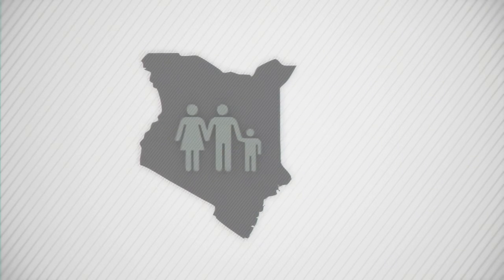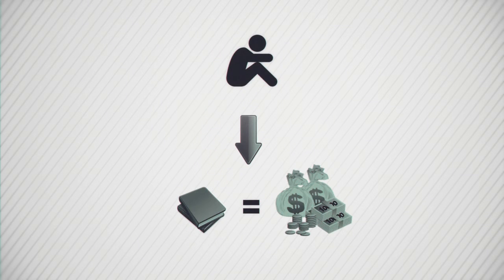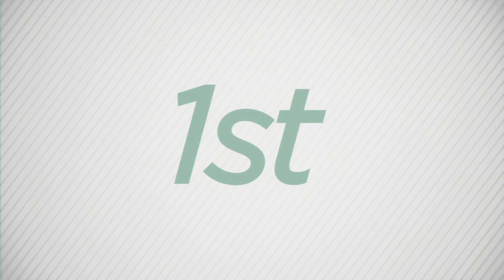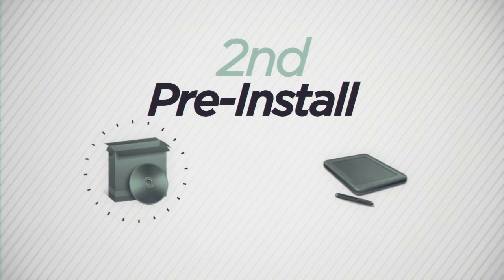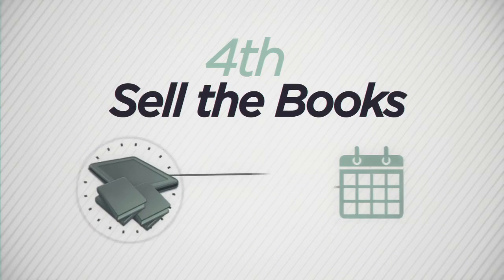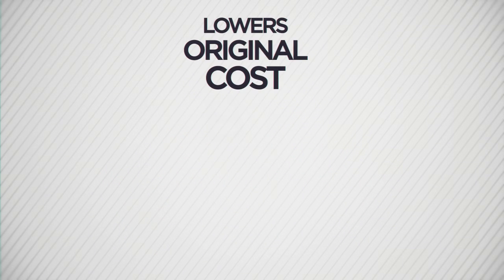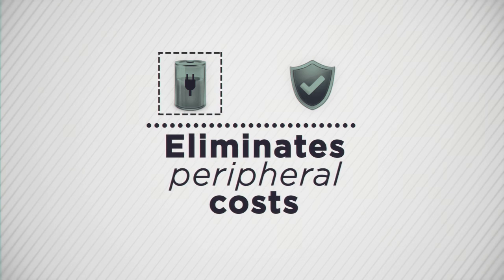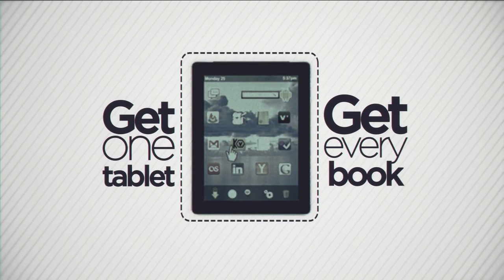Kytabu - Textbook Subscription Upgrade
How would you provide access to textbooks to low and middle income families in the developing world in a economically suitable, educationally relevant and hastle-free manner? Try Kytabu, the tablet textbook subscription system that allows users to buy books on the most cost effective yet versatile and accessible system yet; a low cost android tablet.